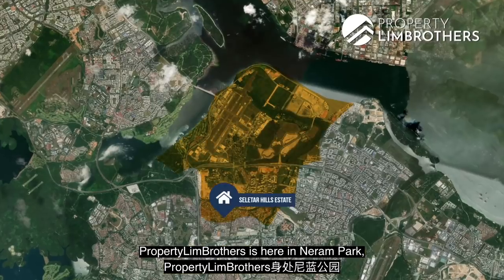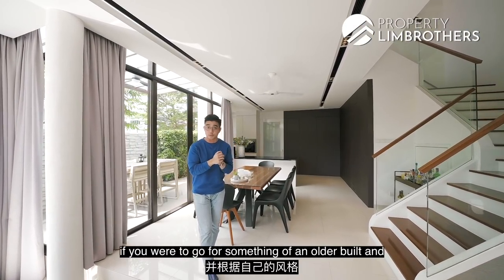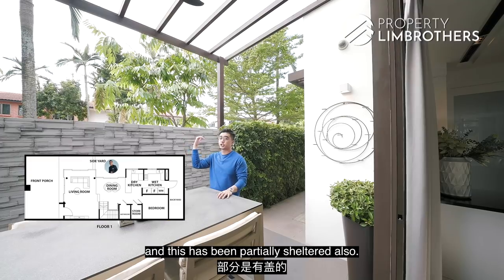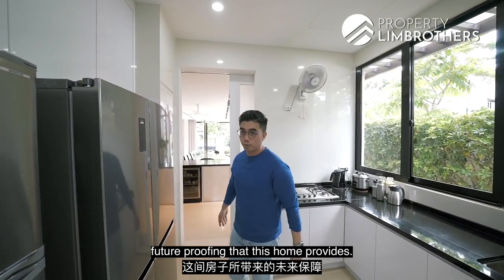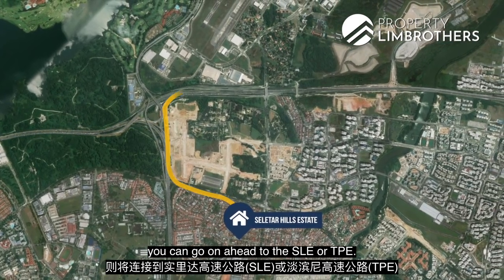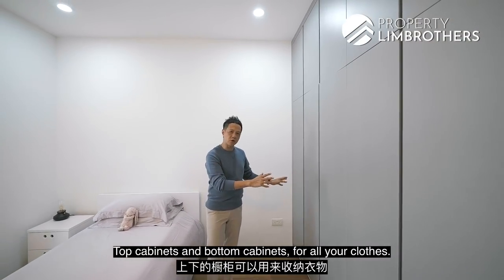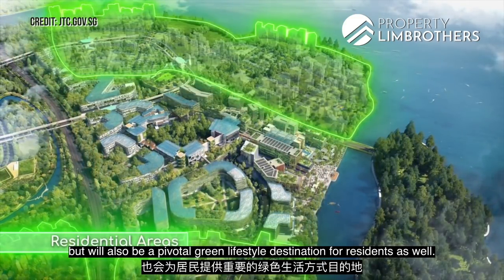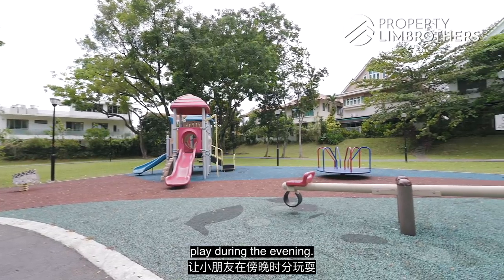Neram Crescent : 2 Storey + Attic Semi-D in D28 | 999-year leasehold | $4.9M | Home Tour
We’ve always enjoyed Seleter Hills Estate, and we’ve got a corner semi-detached that has a pretty practical layout! A quiet and peaceful retreat, this home can park up to 2 cars as well!

But why buy this home though? Isn’t buying a semi-D from scratch way better? Learn as Gavin shares the ins and outs of purchasing a move-in ready home,

It’s all about future-proofing with this 5 bedroom with en suite for everyone, with an open terrace for the high ceiling master. More about this home, with Adrian and Gavin!

0:00 Intro
0:56 Project Overview
1:27 Vicinity Around The Unit
1:49 Car Porch Area
2:20 Fact Of The Project
3:00 Costing
3:43 Floor Plan
4:28 Dining Area
4:54 Side Yard
5:22 Dry Kitchen
6:01 Common Bedroom
6:25 Wet Kitchen
6:42 Backyard
7:01 Future Proofing
8:39 Reason Why Buyer Like This Zoning
9:20 Staircase
9:37 Family Area
10:56 Level 2 - First Common Bedroom
11:30 Level 2 - Second Common Bedroom
11:51 Level 2 - Junior Master Bedroom
12:03 Level 2 - Balcony
12:42 Major Transformations
13:44 Level 3 - Master Bedroom
14:12 Open Terrace
14:45 School
15:03 Amenities
15:48 Wrap up+Contact